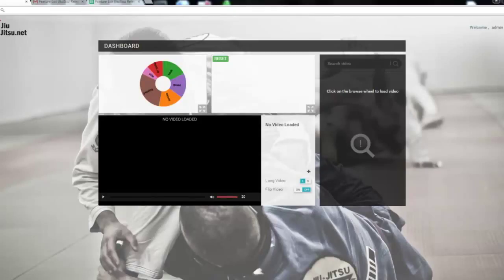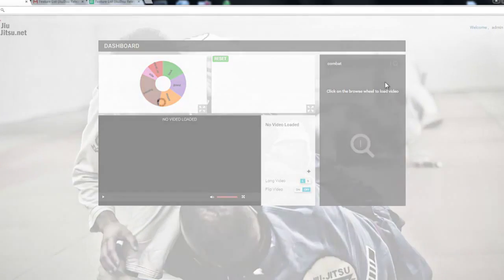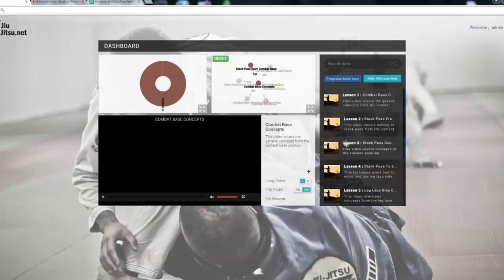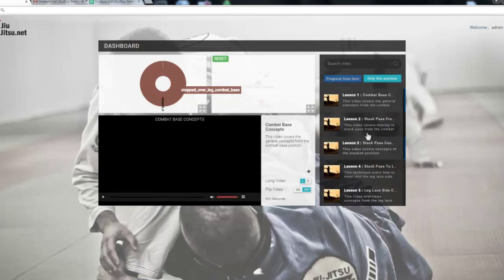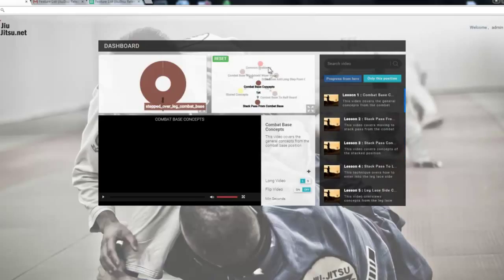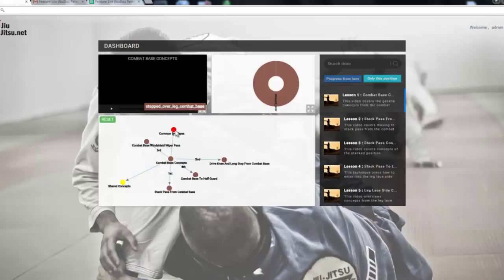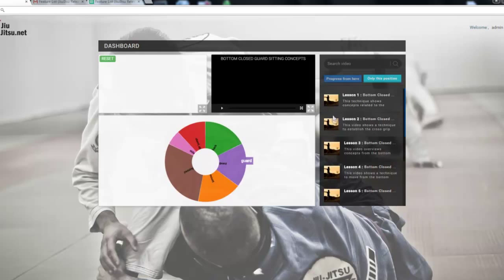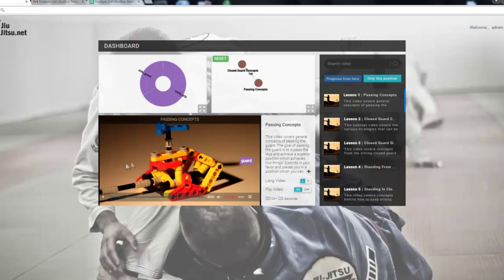A sneak peek at some of jiujitsu.net's features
Coach Dan is building a radically different approach to online jiu-jitsu instruction with jiujitsu.net. Take a look at the website in early development!